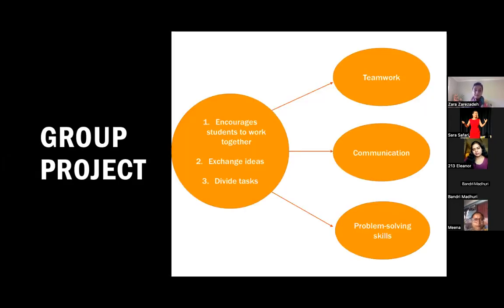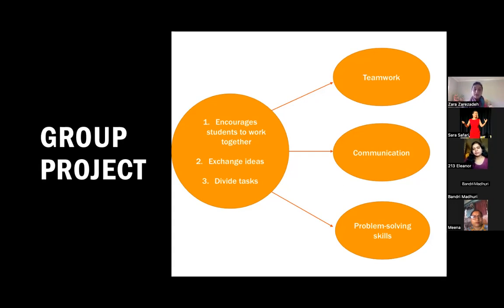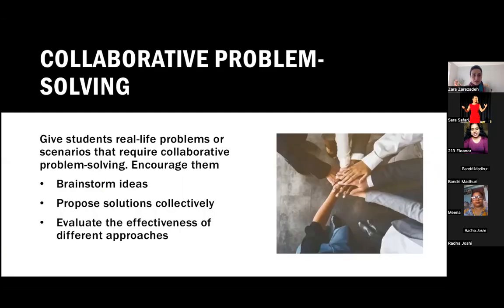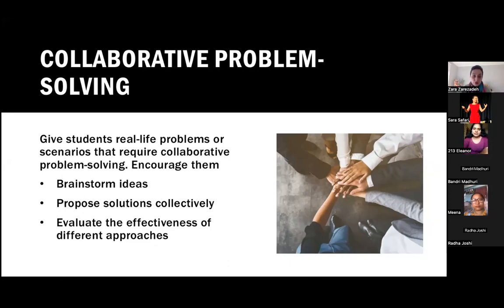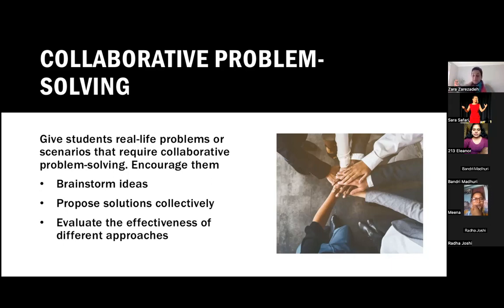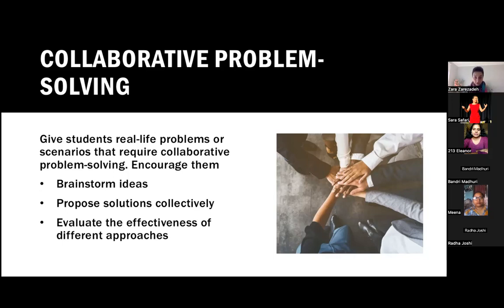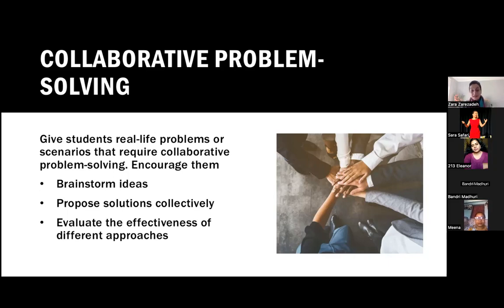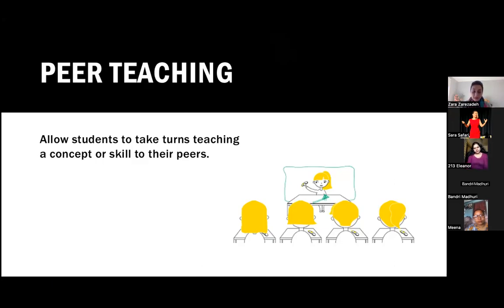Classroom Collaboration (Climb Your Everest Nonprofit Leadership Workshop)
Climb Your Everest nonprofit organizes weekly leadership skills workshop to empower women to excel in their jobs.

Learning classroom collaboration is important for teachers as it enhances student engagement, promotes critical thinking and problem-solving, develops social skills, encourages peer learning, cultivates a positive classroom culture, and prepares students for the real world. By fostering collaboration, teachers create a dynamic and empowering learning environment that supports the holistic development of their students.

Learning classroom collaboration is important for teachers for several reasons:

Enhancing Student Engagement: Collaborative learning actively involves students in the learning process. When teachers facilitate collaboration in the classroom, students have the opportunity to interact, share ideas, and work together towards a common goal. This increases student engagement and motivation, as they feel a sense of ownership and responsibility for their learning.

Promoting Critical Thinking and Problem-Solving: Collaboration fosters critical thinking and problem-solving skills. Through collaborative activities, students learn to analyze information, evaluate different perspectives, and collectively develop solutions. Teachers who promote collaboration create a space for students to practice these skills, which are essential for their academic and personal growth.

Developing Social Skills: Collaborative learning provides students with the opportunity to develop essential social skills. They learn how to communicate effectively, listen actively, respect diverse opinions, and work as part of a team. These skills are not only beneficial in the classroom but also transferable to various aspects of their lives, such as future careers and personal relationships.

Encouraging Peer Learning: Collaboration allows students to learn from one another. By working together, students can share their knowledge, skills, and experiences. This peer-to-peer learning fosters a supportive and inclusive classroom environment where students can benefit from the diverse strengths and perspectives of their peers.

Cultivating a Positive Classroom Culture: When teachers promote collaboration, they cultivate a positive classroom culture based on respect, cooperation, and mutual support. Collaborative activities create a sense of community among students, fostering a safe and inclusive learning environment. This positive classroom culture contributes to better student behavior, improved academic performance, and increased overall satisfaction with the learning experience.

Preparing Students for the Real World: In today's interconnected and globalized world, collaboration is an essential skill. By teaching students how to collaborate effectively in the classroom, teachers are preparing them for future success. Students will likely encounter collaborative work environments in their careers, and the skills they develop through classroom collaboration will help them navigate and thrive in these settings.